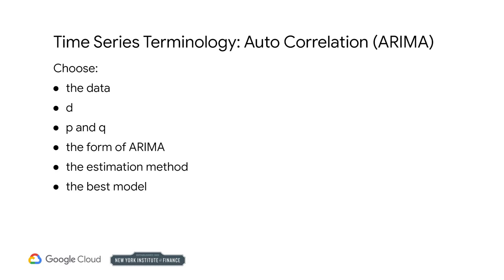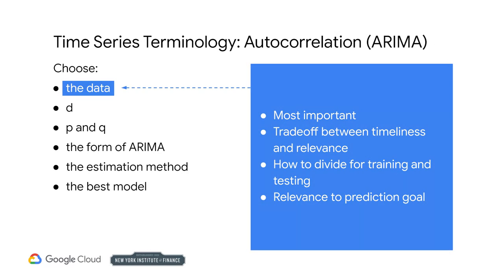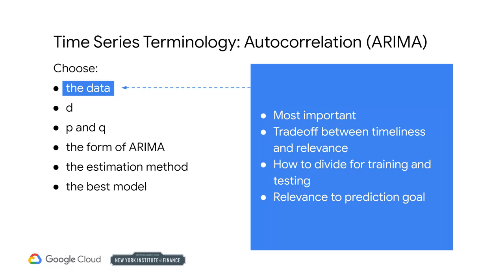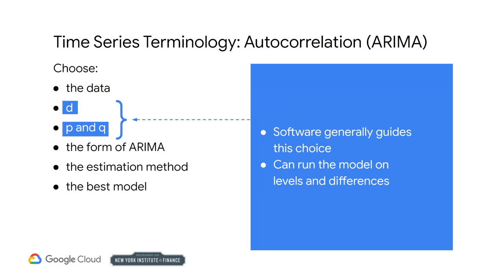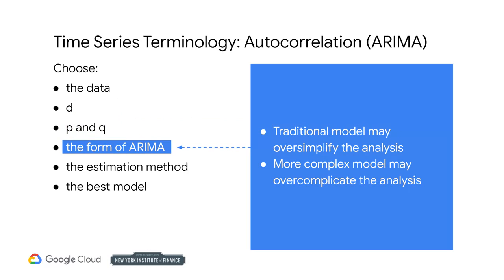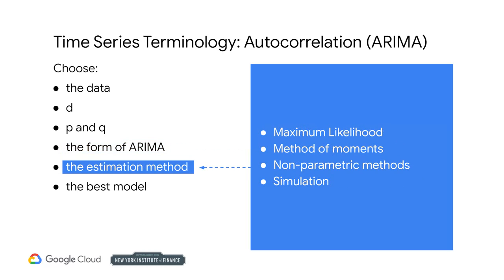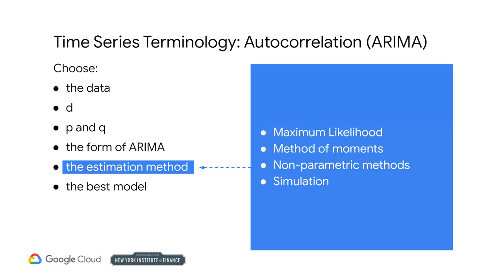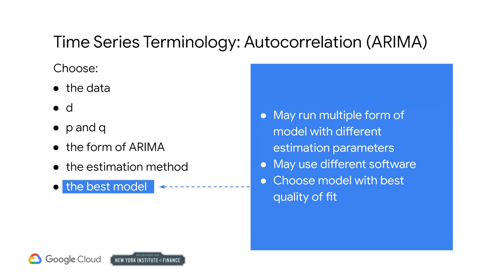MLfT 1 : Wk 3.2.4 - Time Series Terminology: Auto Correlation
1st Course : Introduction to Trading, Machine Learning & GCP

Wk 3.2.4 - Time Series Terminology: Auto Correlation